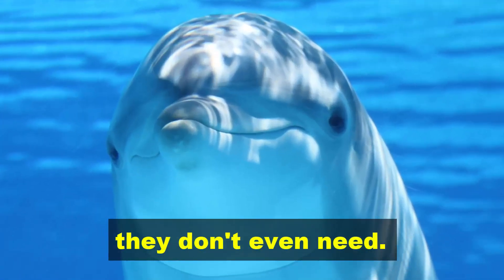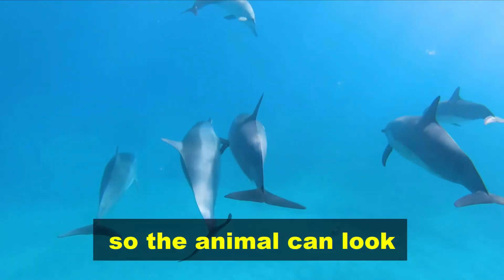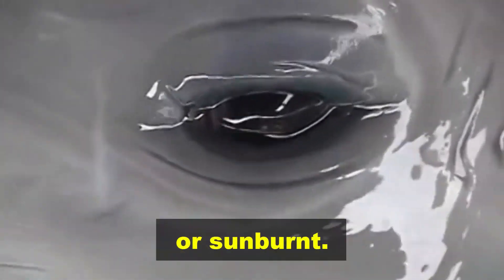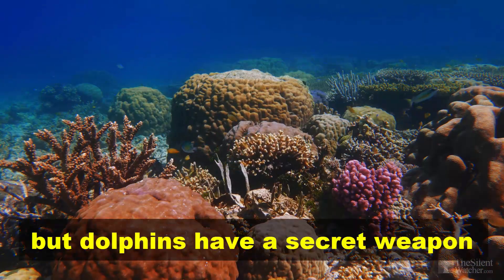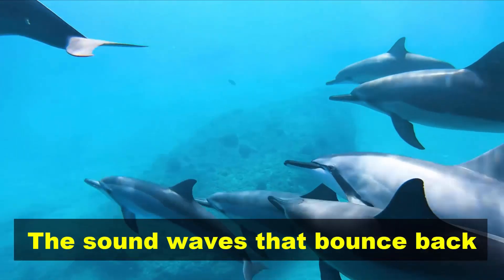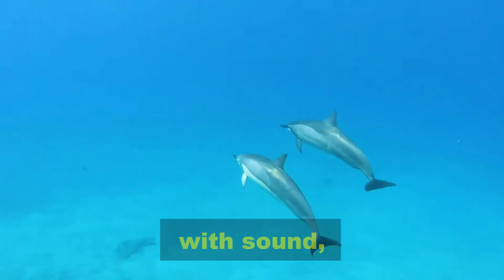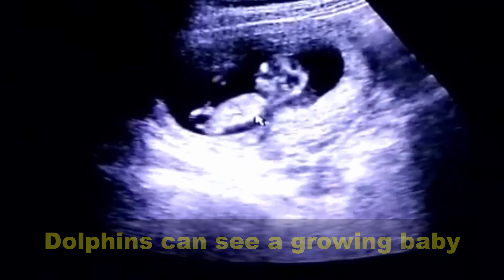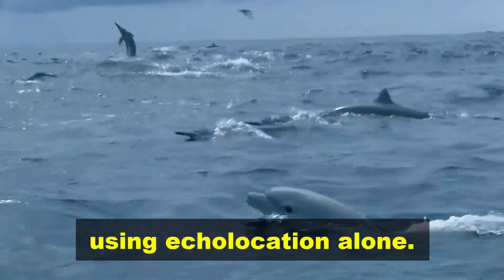How Dolphins See The World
Dolphins have perfect vision they don't even need.

As mammals that live underwater, dolphins have to be masters of the sea and the air.
They have exceptional eyesight both above and below the water, and their field of vision is close to 360 degrees.
Each eye can also move independently, so the animal can look in two directions at once.
The tear duct produces a sticky substance called a dolphin tear that prevents the eye getting scratched or sunburnt.
This film also helps the eyes function when when the animal is swimming at top speed.

Dolphins don't see colors, however.
Unlike most mammals they only have one type of cone, meaning everything they see is varying shades of one color.
That may seem unusual for an animal surrounded by tropical fish and colorful corals, but dolphins have a secret weapon that means they could survive perfectly well without their eyes.

When there's no light available, dolphins replace it with sound.
Sequences of clicks generated in the blowhole are beamed out into the sea through an area of fat on the forehead.
The sound waves that bounce back are picked up through the lower jaw and travel along the bone to the inner ear.
It's just like shining a torchlight in a dark room; the light bounces off the walls and into our eyes, allowing us to see.
Dolphins do exactly the same with sound, and it's called echolocation.
The Ganges River dolphin has such effective sonar that its eyes no longer function.
It lives in a murky river and sees very little, if anything.

Submerged superpowers.
Dolphins can see a growing baby without using an ultrasound machine.
Dolphins can spy small fish hidden beneath the sandy seafloor.
Dolphins can copy one another's movements, even when blindfolded.
Dolphins can distinguish different materials using echolocation alone.